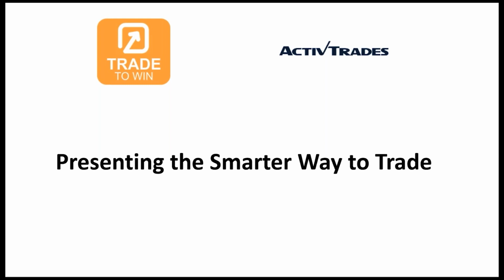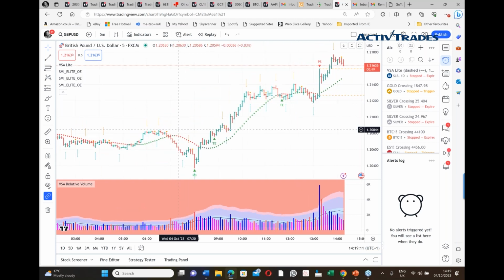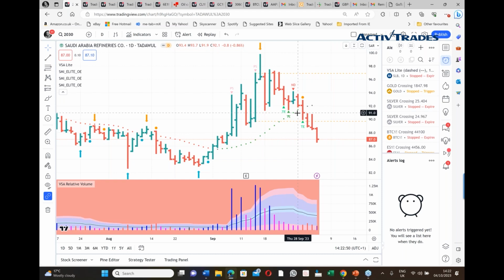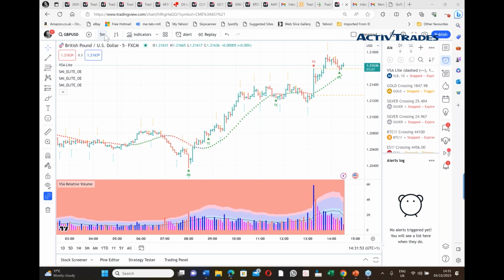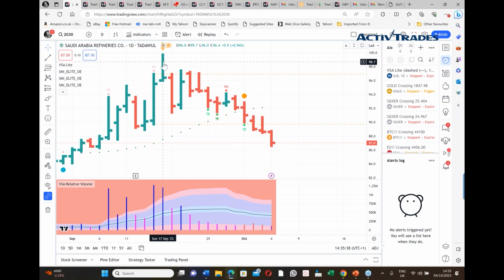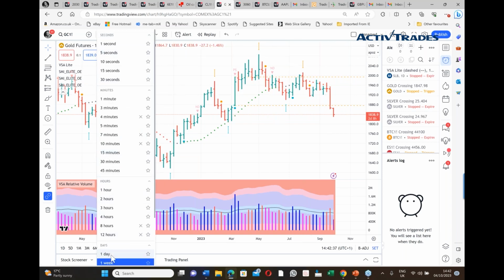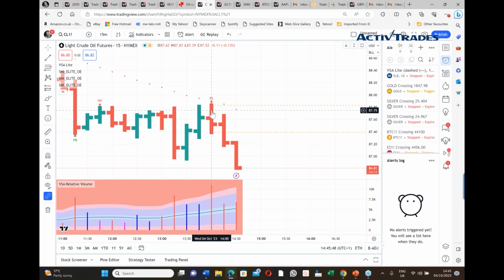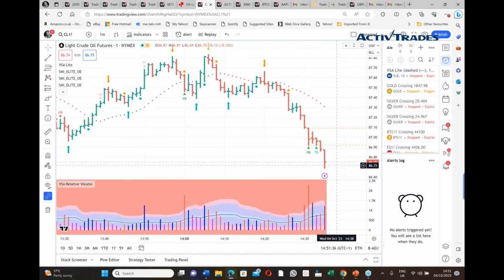Presentng the smarter way to trade